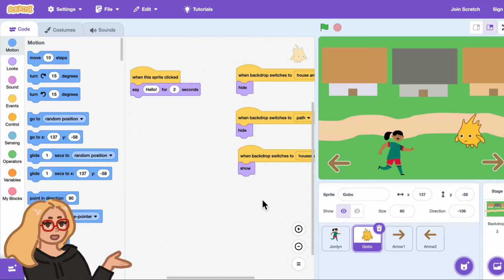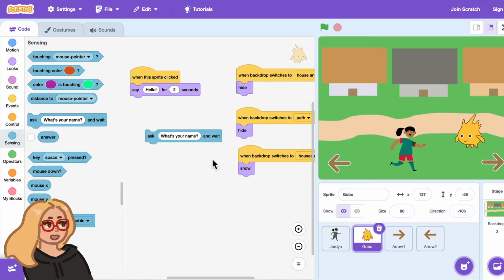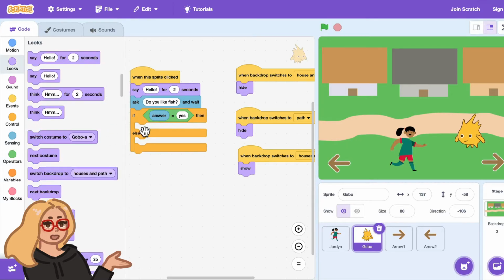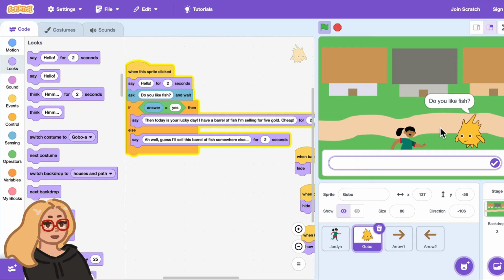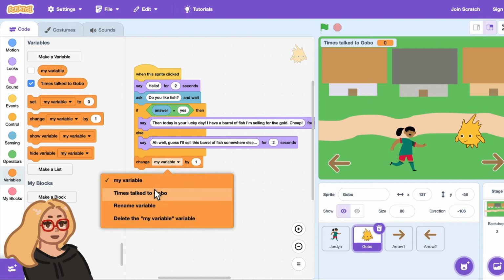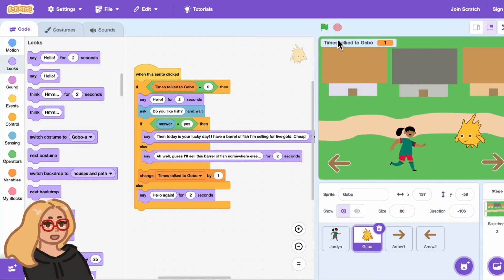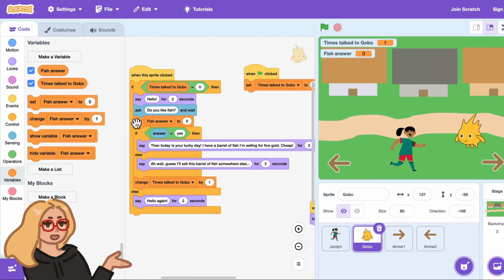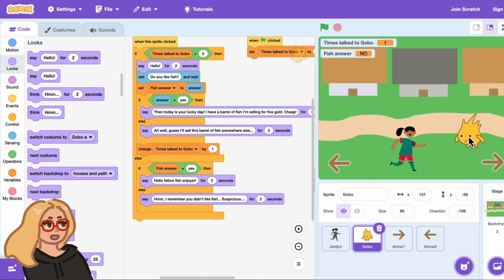How to Make a Game with Branching RPG Dialogue | Scratch Tutorial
In this tutorial, I'll show you how to make branching RPG-style dialogue and add it to any scratch project! You can use for an open world game, life sim, visual novel, or really anything you want.

Remix this project (just go to the link and click the green "Remix" button or blue "See Inside" button):

Game credits
Animal Crossing